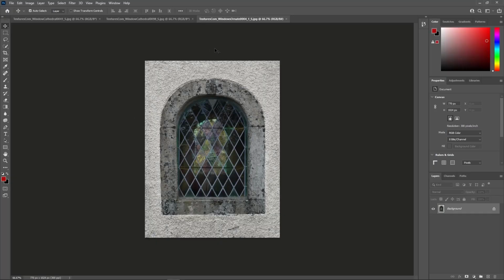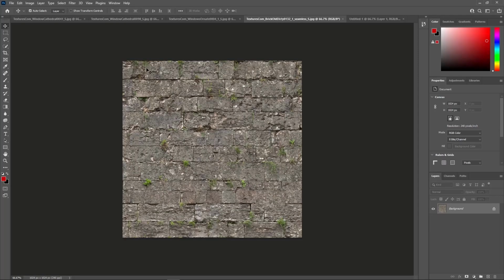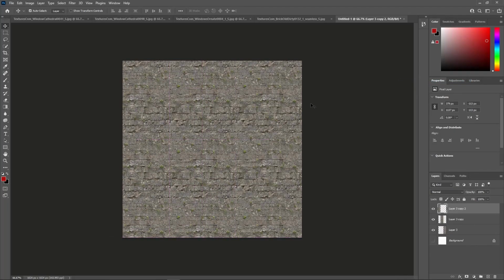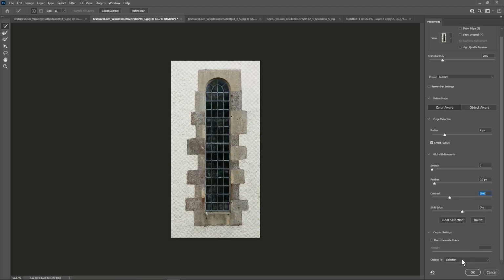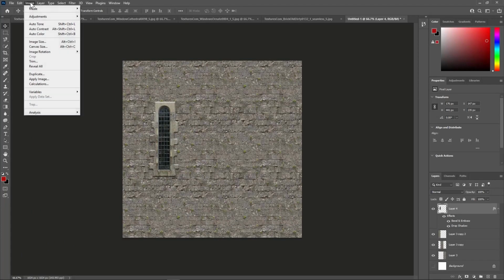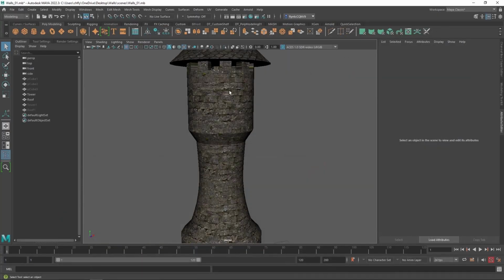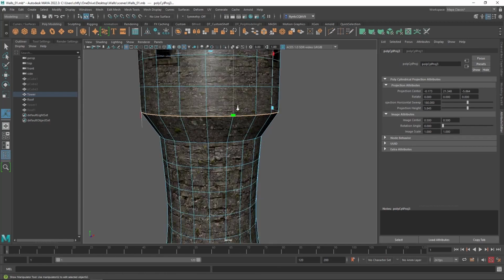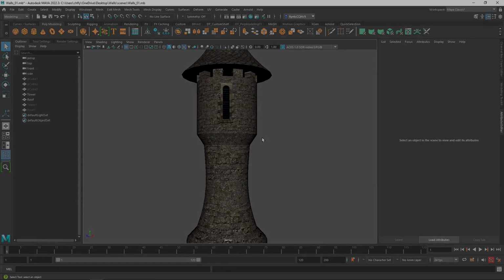Maya: Texturing and UV Projection 03/03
Learn how to add details to a 3D mesh using composite textures